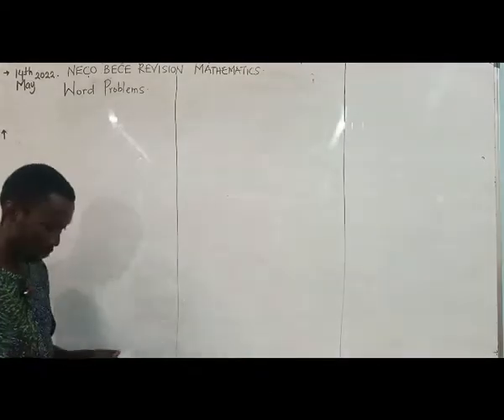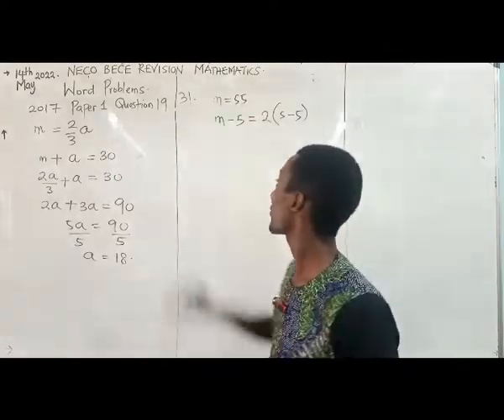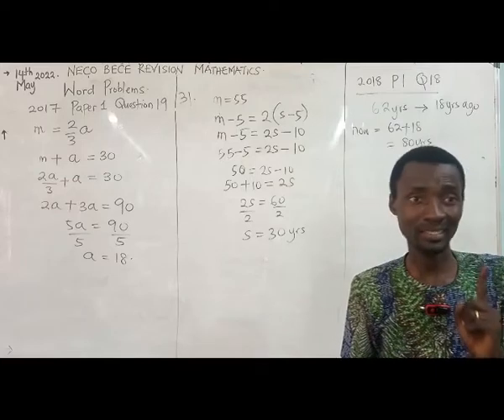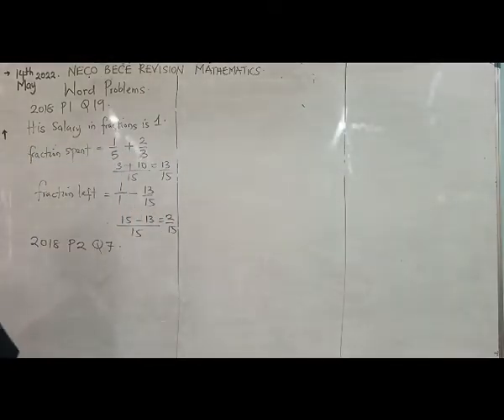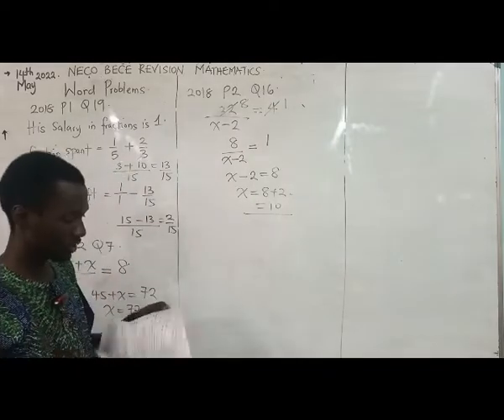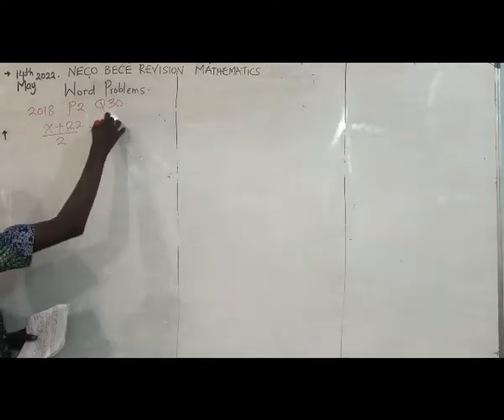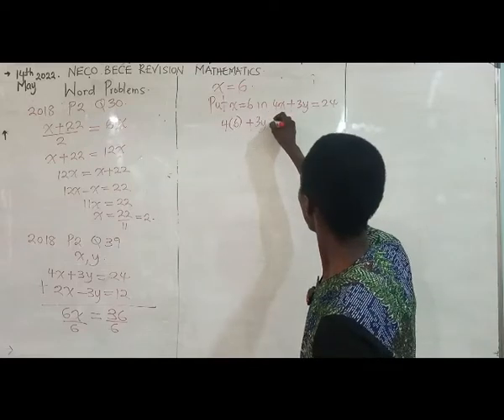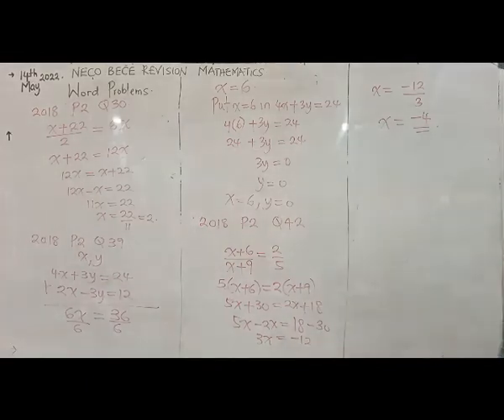NECO BECE REVISION word problems Grade 9 JS3